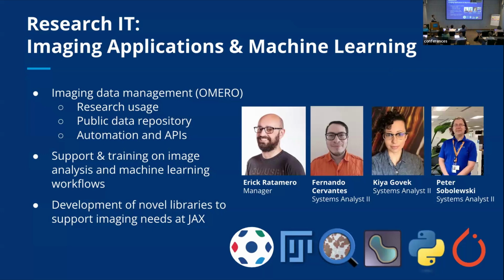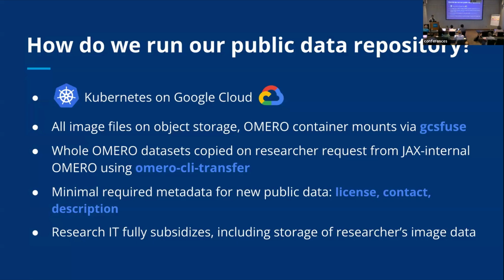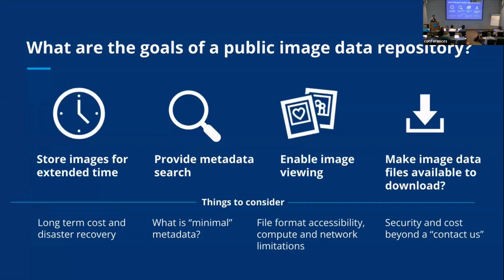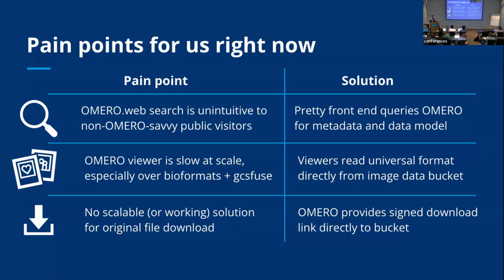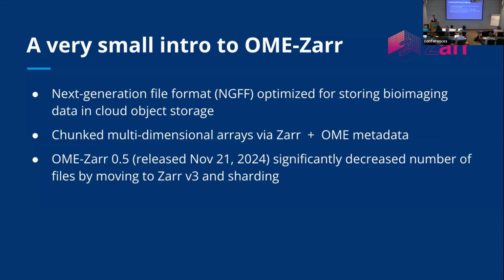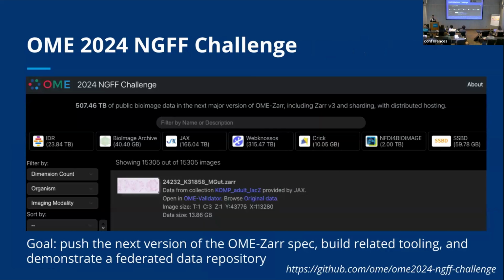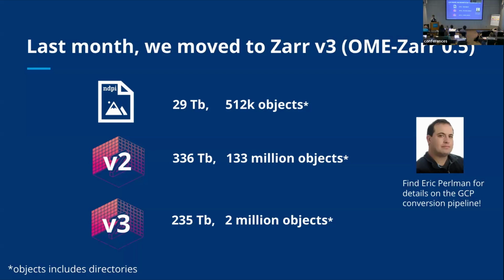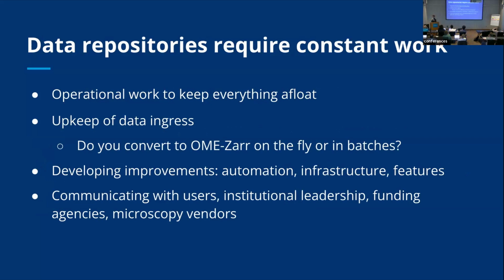OME 2025 | Session 2 - Kiya Govek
"The future of public bioimaging data repositories with OMERO and next generation formats" by Kiya Govek, The Jackson Laboratory, OME 2025 - Session 2